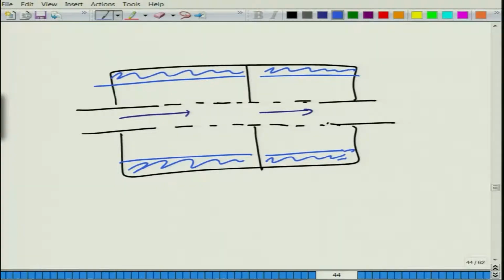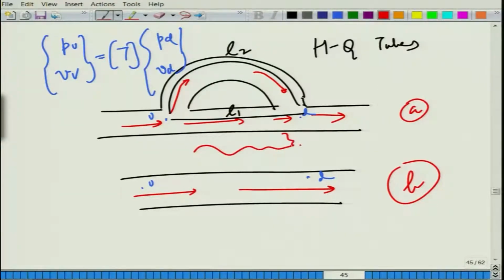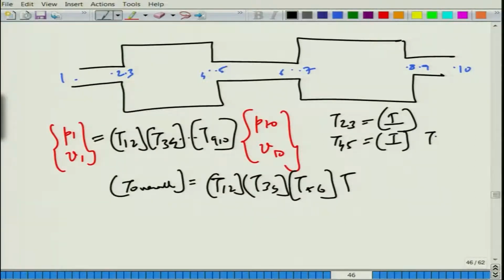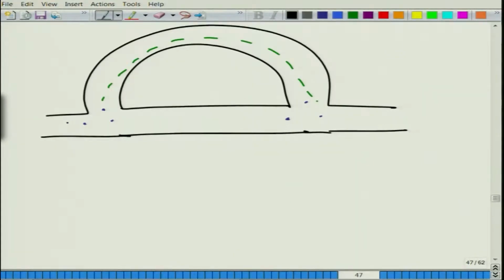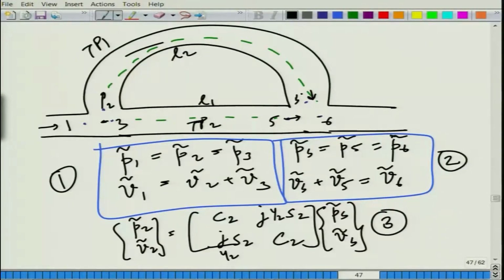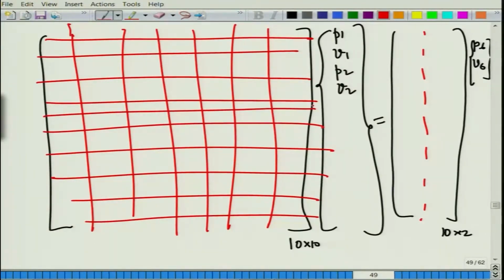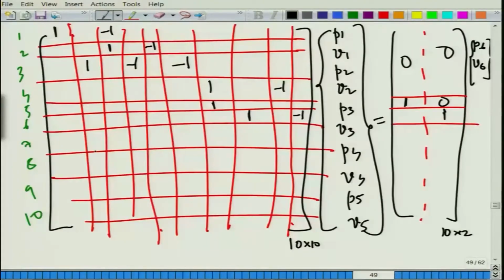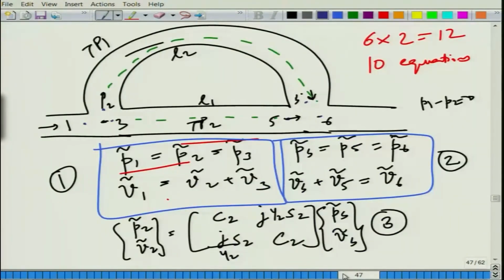Lec39: Multiply-Connected Mufflers: HQ Tubes